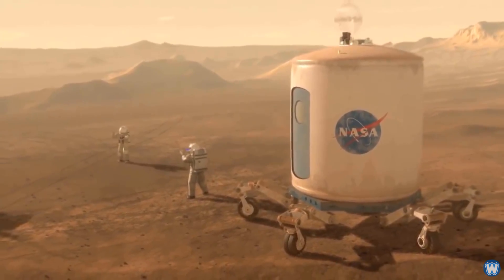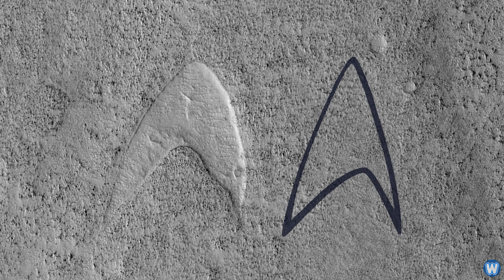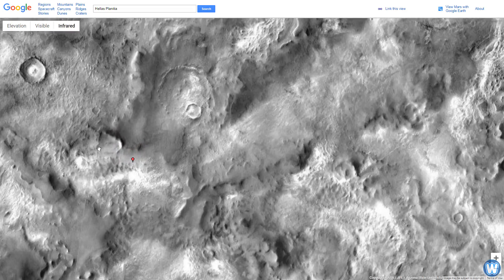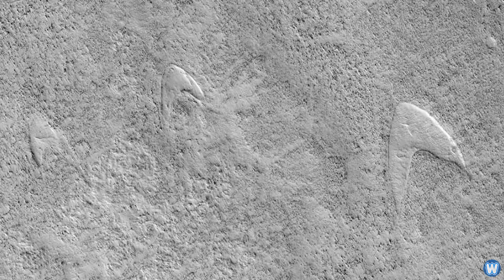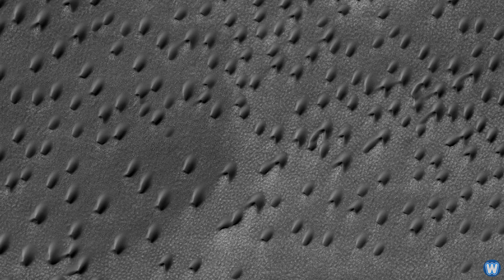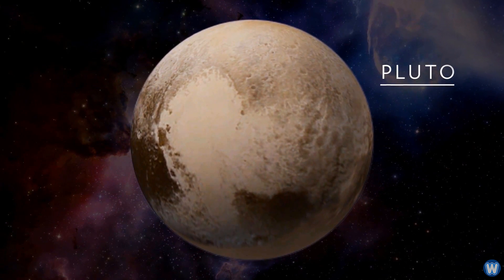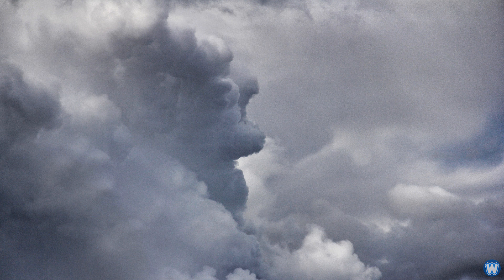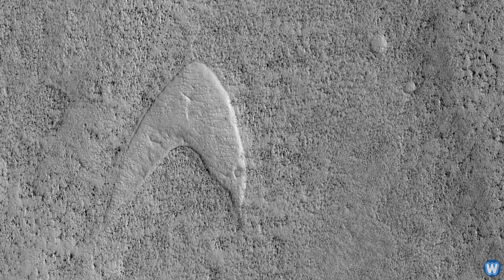NASA Finds Star Trek Logo on Mars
The Mars Reconnaissance Orbiter has photographed a huge chevron formation on Mars, which just happens to look like a Starfleet logo from Star Trek.

Also when the New Horizons Spacecraft flew by Pluto, it captured an unusually shaped light patch on the surface, which has sparked comparisons to the famed Disney Dog character of the same name, Pluto.